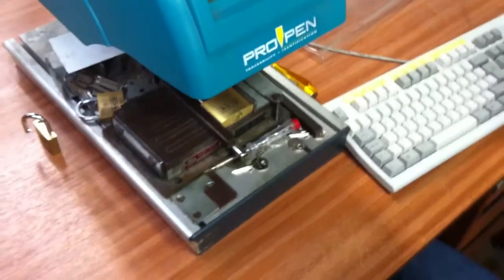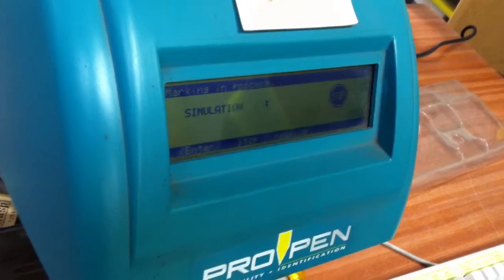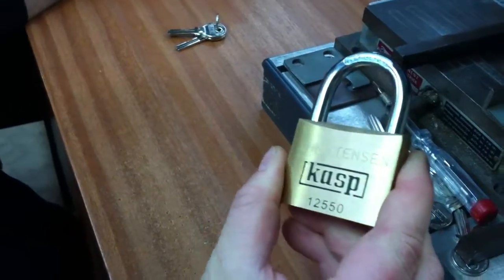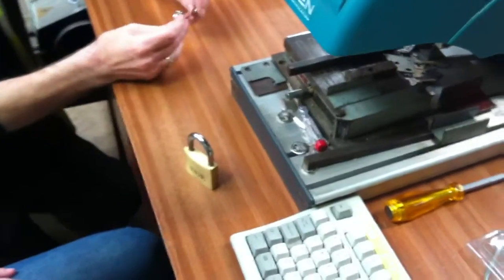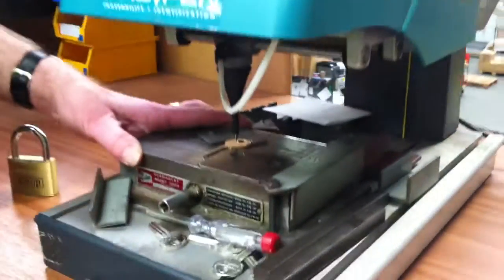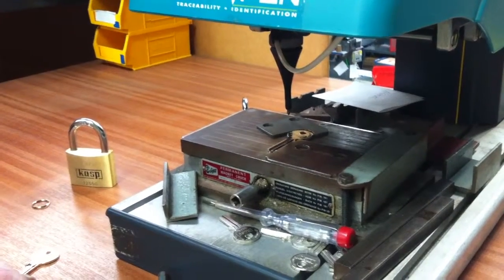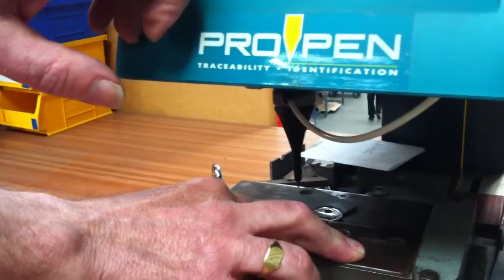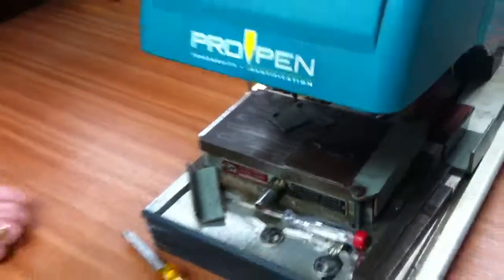John engraving a KASP padlock @ CKI